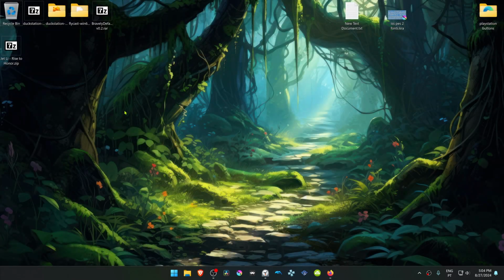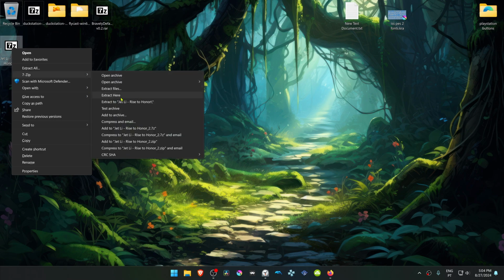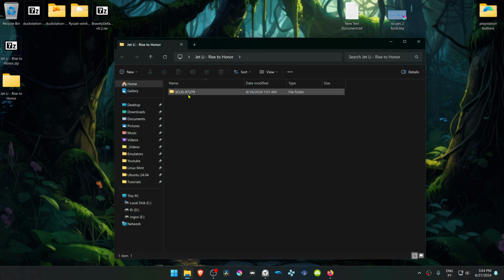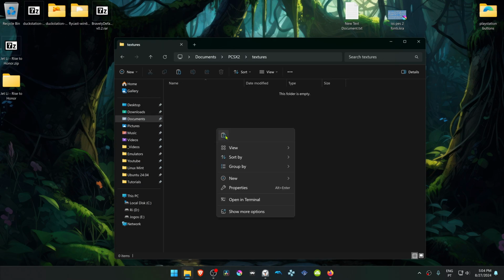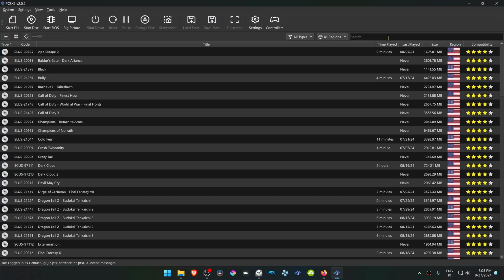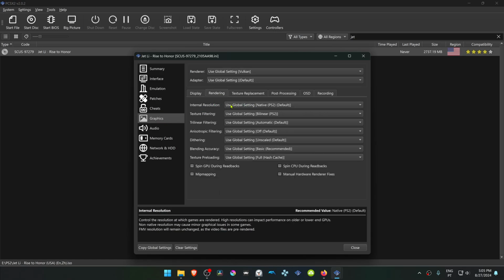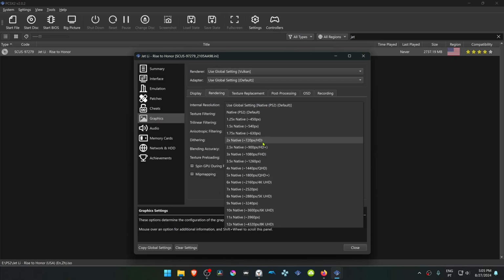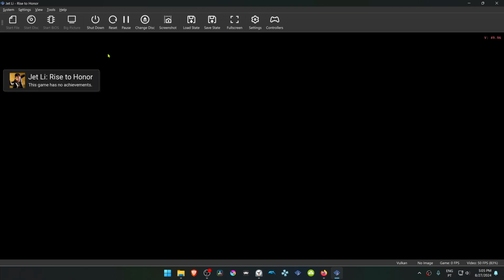How to Install Jet Li: Rise to Honor HD Textures in PCSX2 2.0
🖥️PC Specs:
CPU: Intel(R) Core(TM) i5-10400F CPU @ 2.90GHz
RAM: 16GB
GPU: NVIDIA GeForce GTX 1660 SUPER